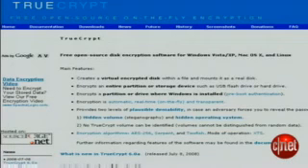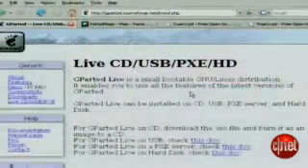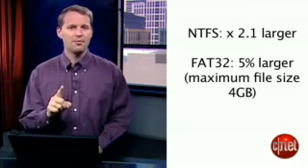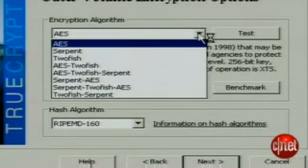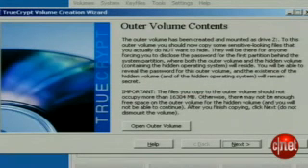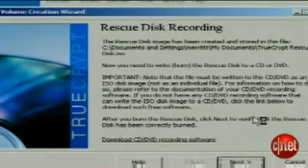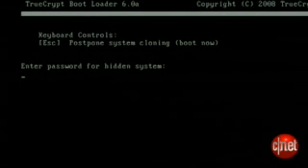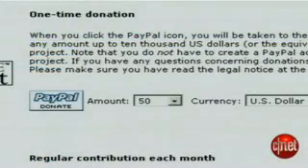Create A Hidden Operating System